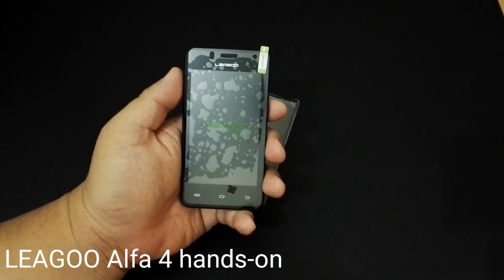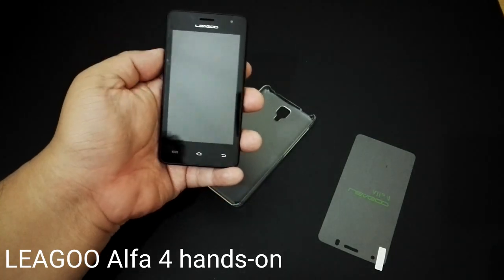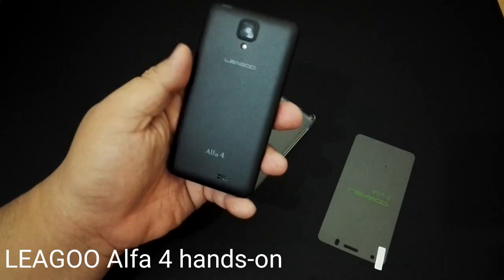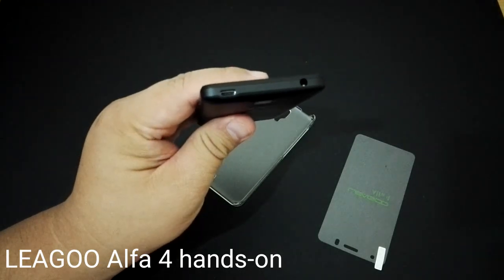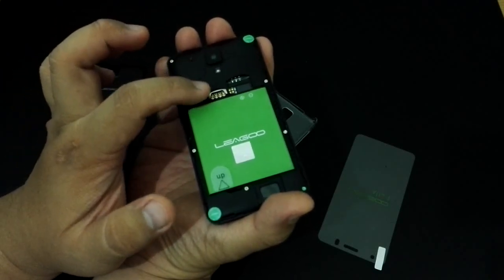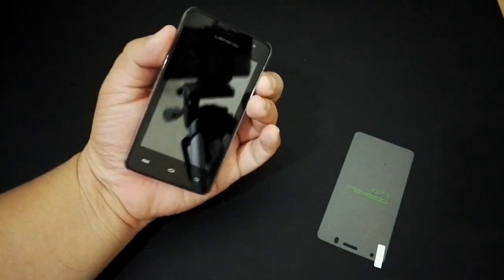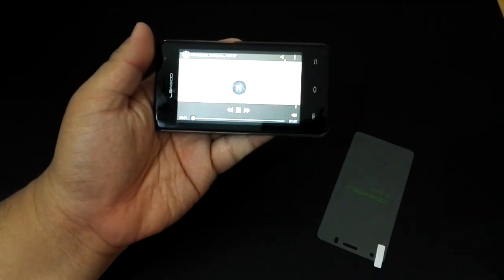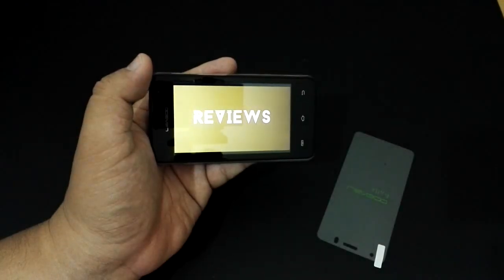LEAGOO Alfa 4 hands-on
This is the hands-on video for the LEAGOO Alfa 4 smartphone. Aimed at the entry-level range for just RM199 it offers a number of value-beating features like dual-SIM connectivity, a 4-inch display and a quad-core processor.